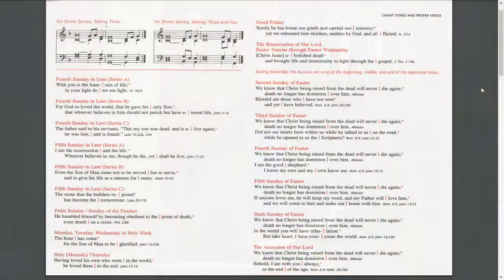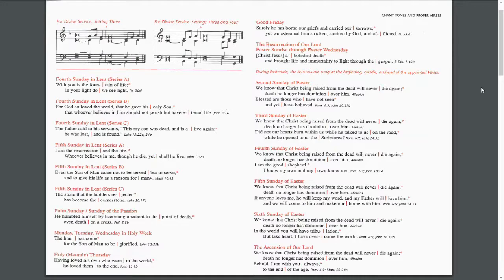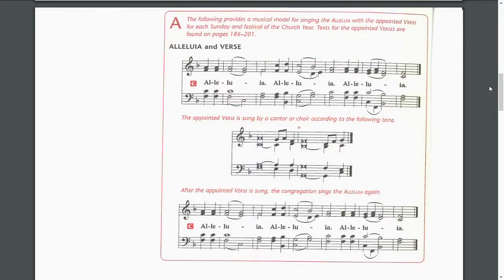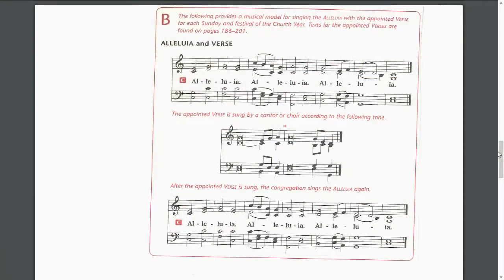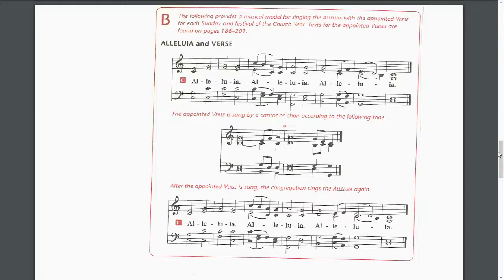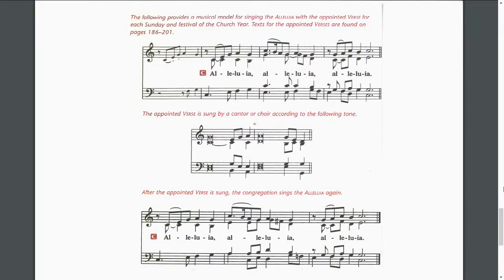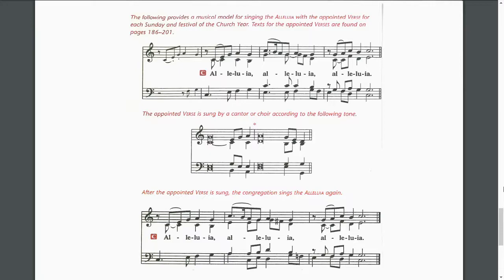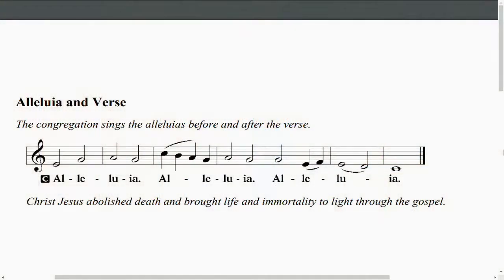Worship Podcast March Series B with Kantor Kevin Hildebrand